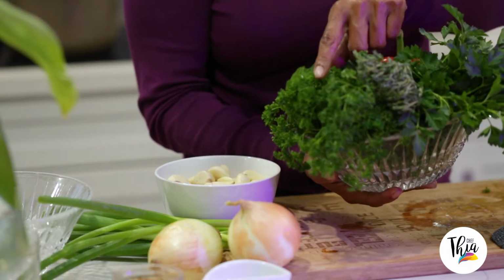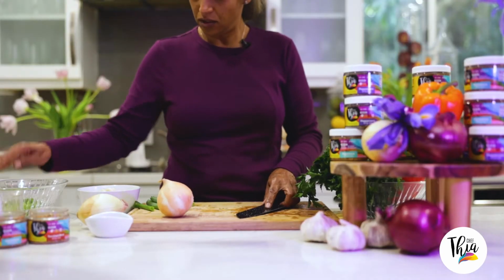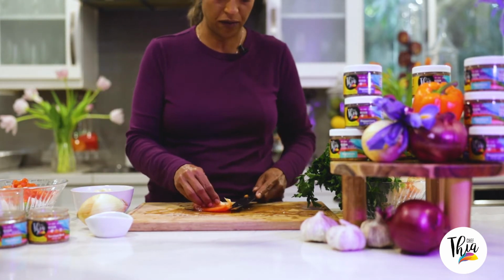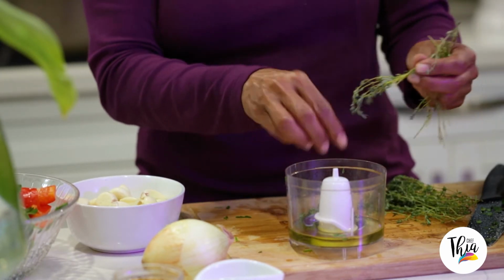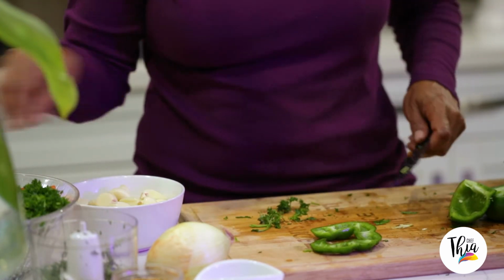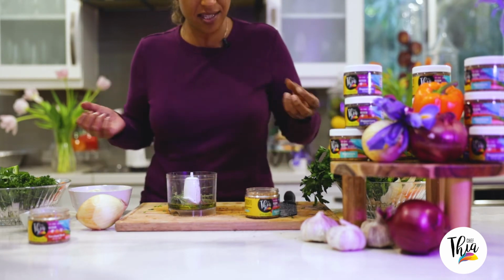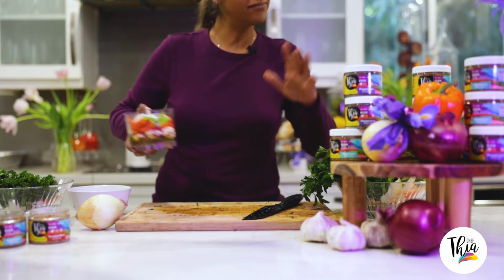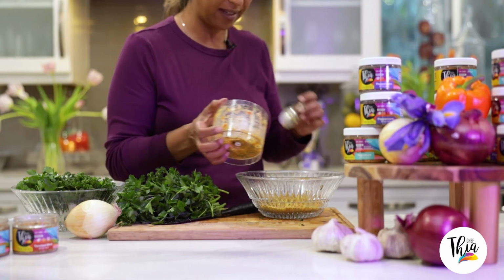COOK WITH ME CHEF THIA!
Kitchen / Mango Grove 🥭

Setup and Decor / MeliMax

Director/ Marc The Dreamer